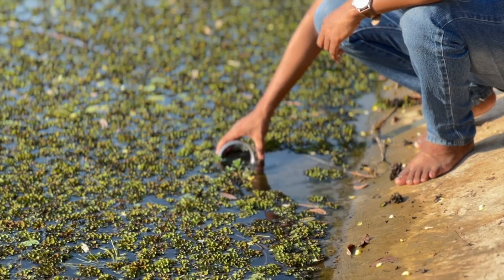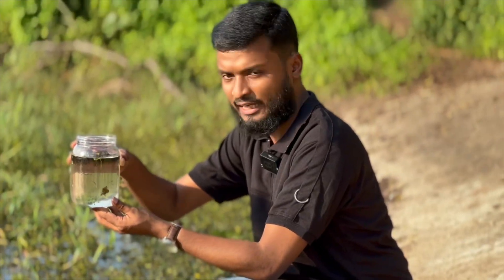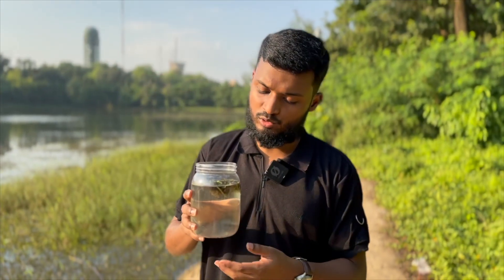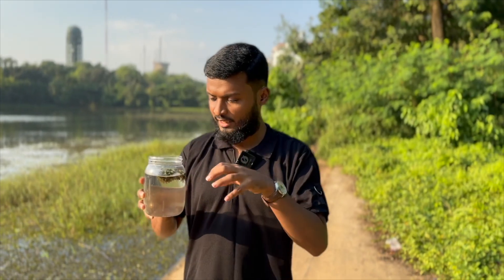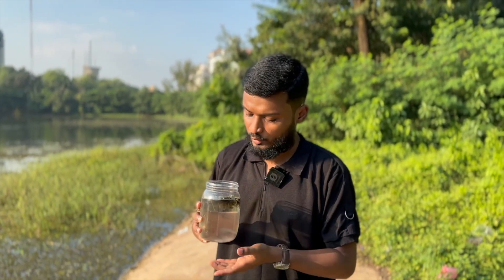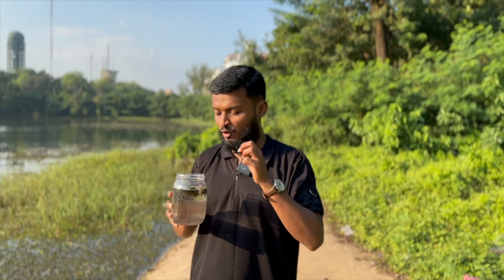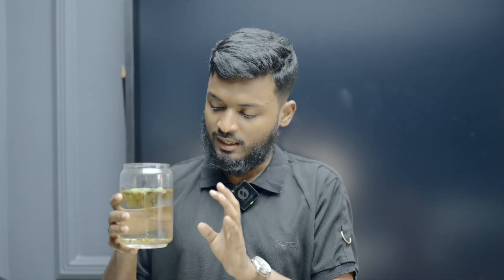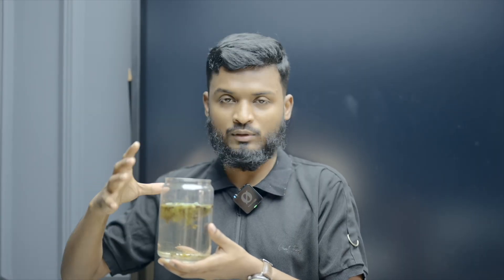Found Hydra (Cnidaria) in the Lake! 😱 | Real Life Biology with Shuvro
🔥🔥🔥 Finish every Biology chapter — from Zero to Advanced — with the ACS BioMission Academic Cycle!
Join now and take your HSC Biology prep to the next level 💪

Looking for the course for HSC 2026 Batch?
Here’s your link 👇
HSC 2026 Biology Course: